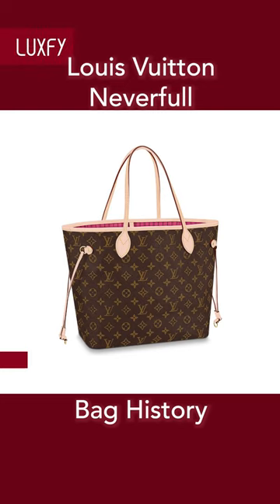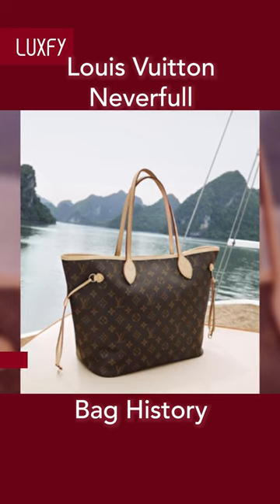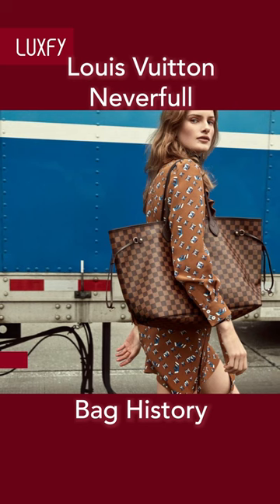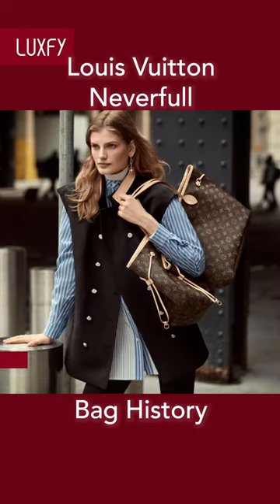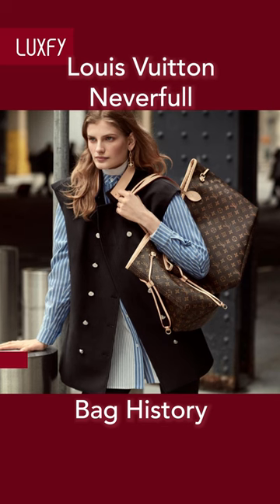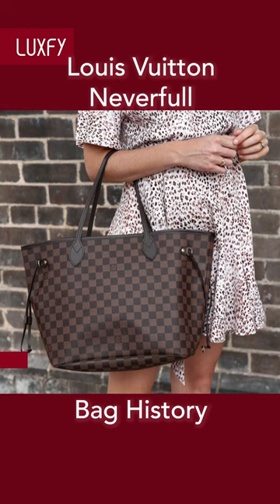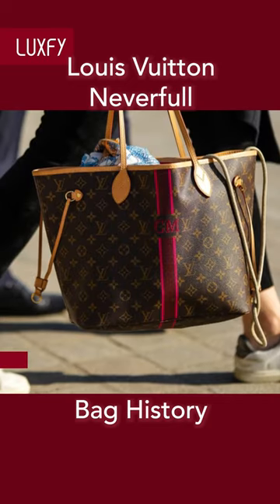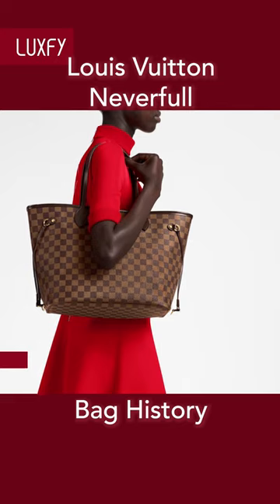Louis Vuitton Neverfull Bag History